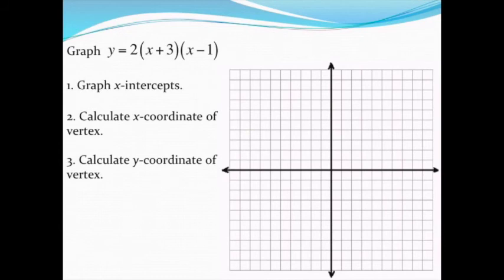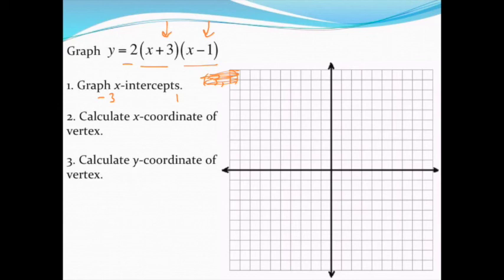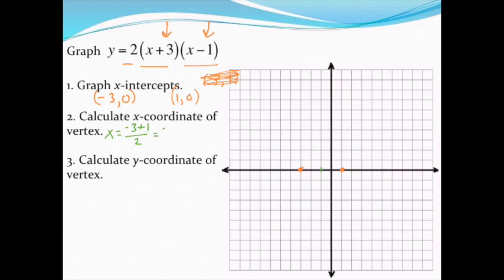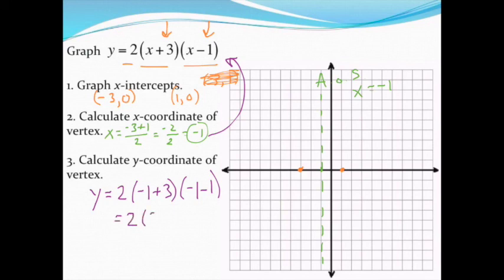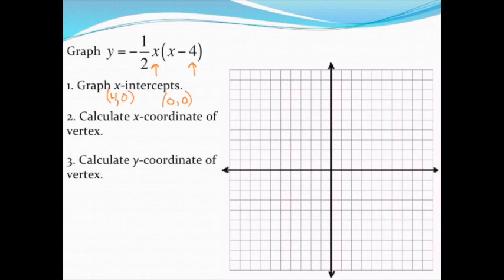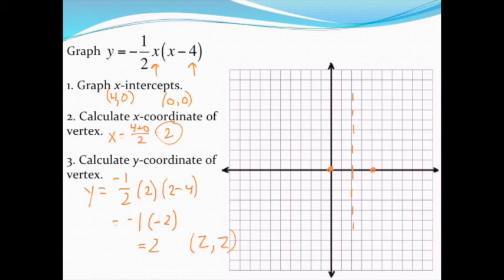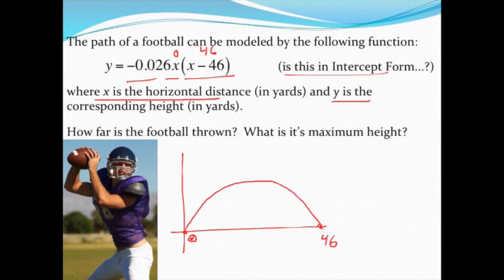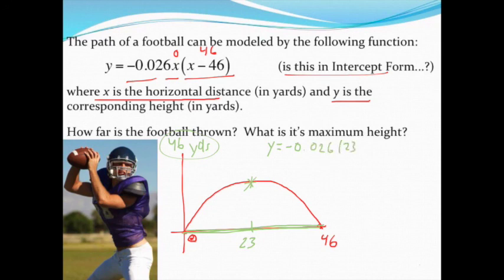Graphing a parabola in intercept form (with application)